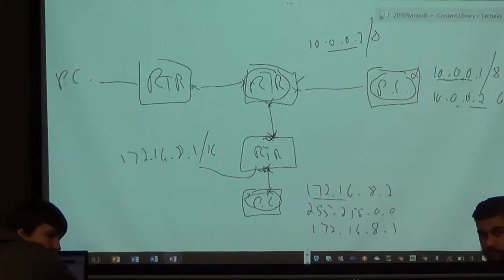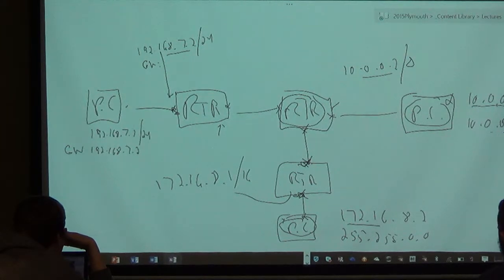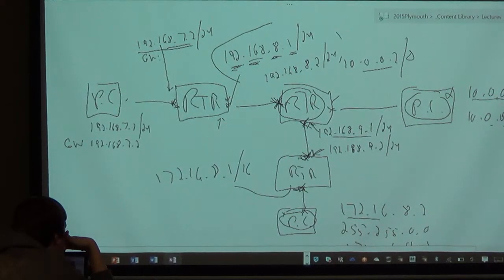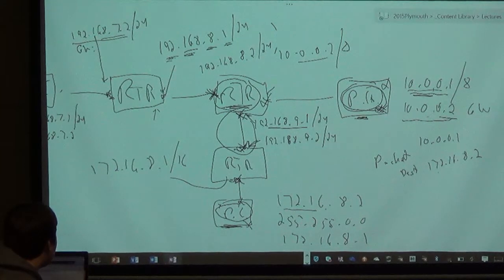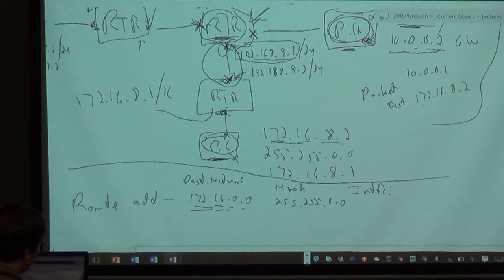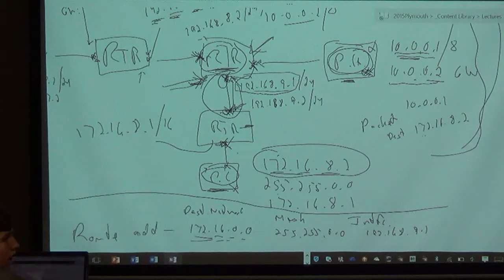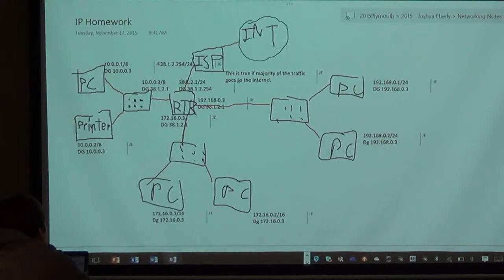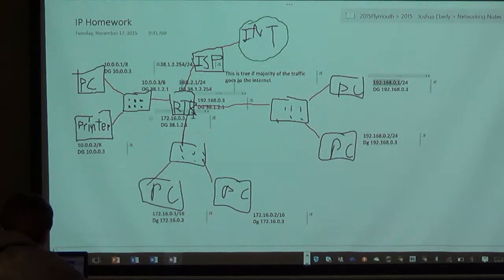2015 Networking Fundamentals Lesson 5 Part 10